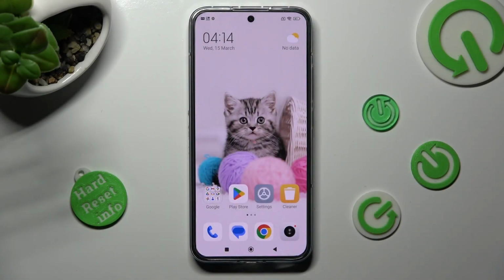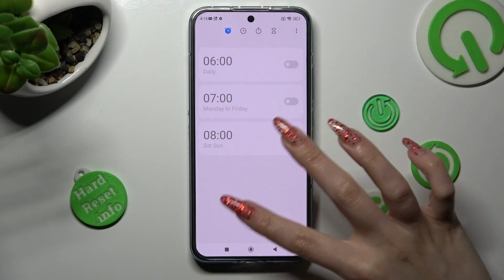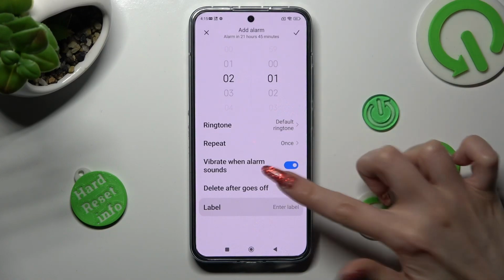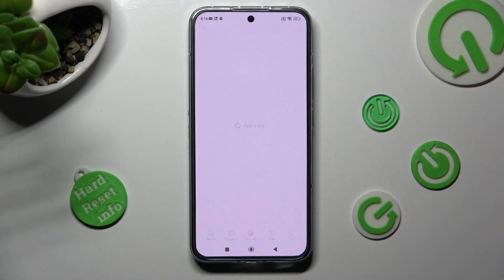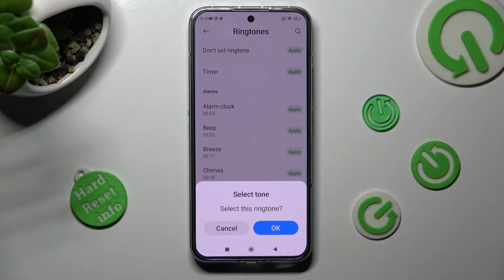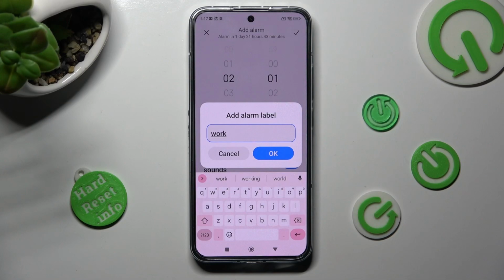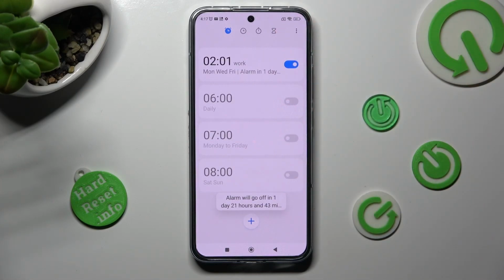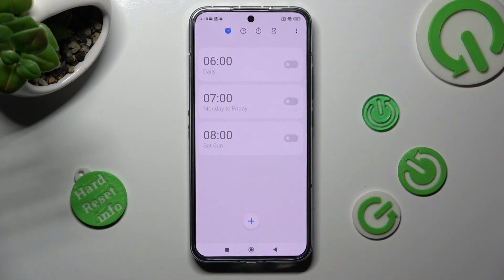How to Set Up Alarm Clock on XIAOMI 13?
Do you struggle to wake up on time in the morning and need a reliable alarm clock to help you start your day? In this video, we will show you how to set up an alarm clock on your XIAOMI 13.

How to Set Alarm on XIAOMI 13? How to Get Clock Reminder on Xiaomi 13?